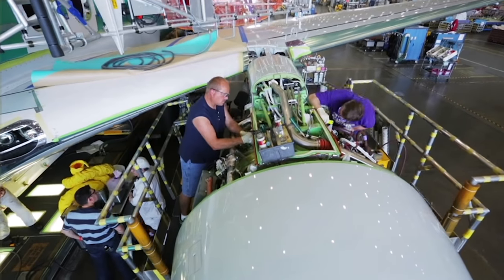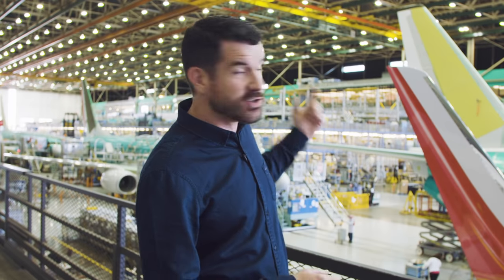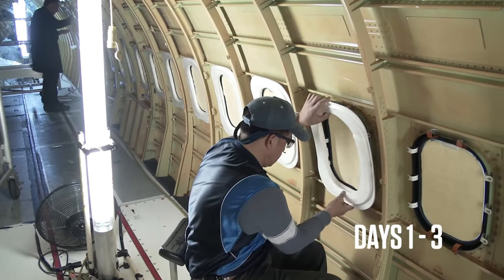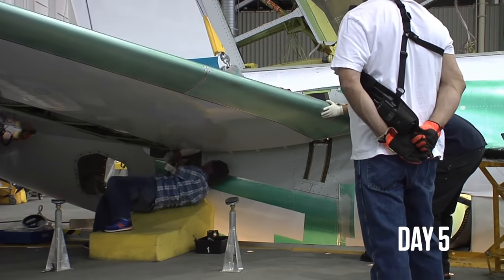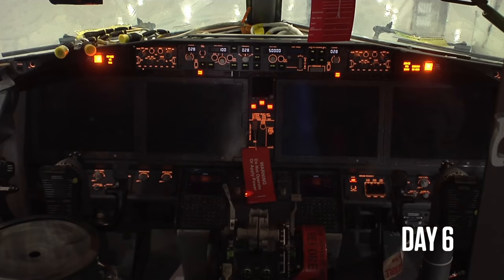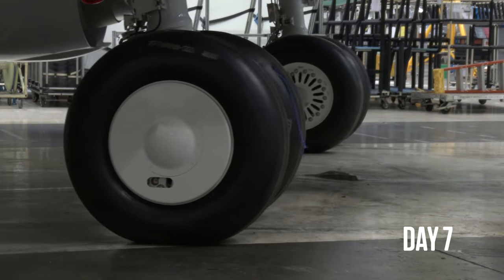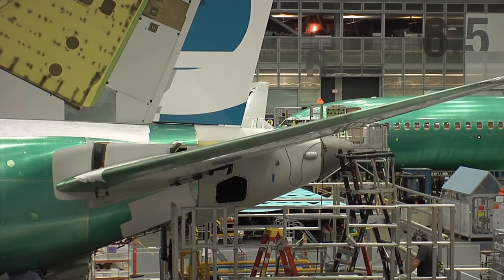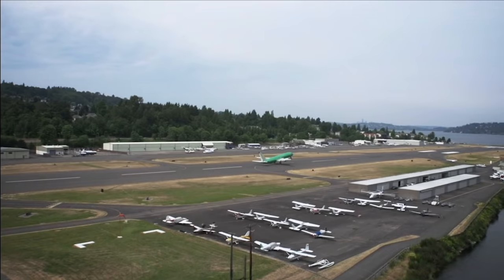How Boeing Builds a 737 in Just Nine Days | WIRED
Boeing's Renton plant builds 737 narrow-body jets at the rate of 42 per month, and climbing. Here's how.